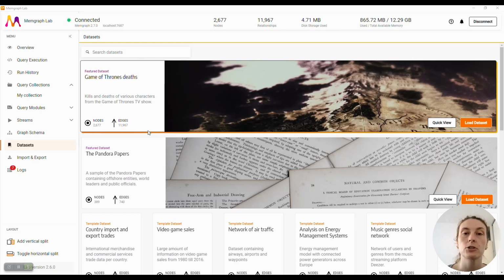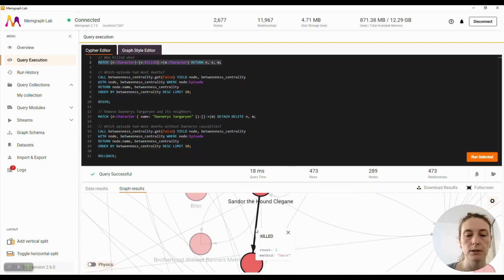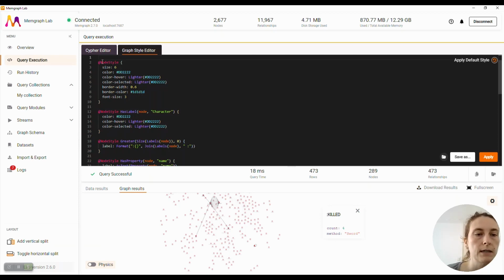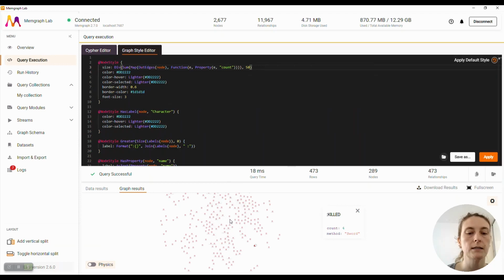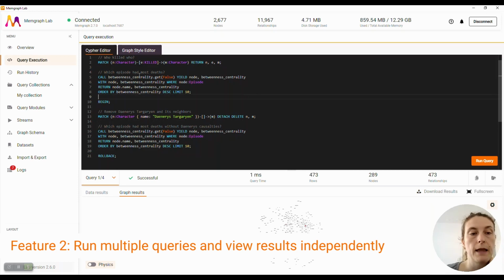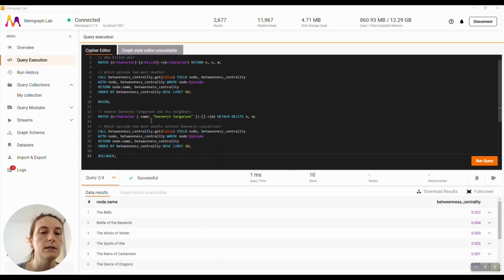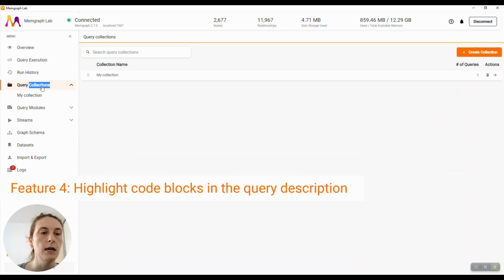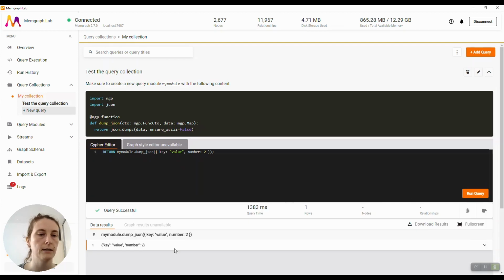Memgraph Lab 2.6.0 - Feature Overview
Check out what features and improvements are included in the new release of Memgraph Lab - the visual interface used for exploring and managing data stored in the Memgraph database.

02:10 New functions in the GSS
New aggregation functions of the Graph Style Script language, such as Sum, Avg, Min and Max,  allow you to calculate even more complex values that can influence the visual appearance of your graph results.

04:15 Examine results of multiple executed queries
With the new Lab, you can execute multiple queries in a single run and choose the results you want to examine.

06:32 Export results to CSV and TSV
Besides exporting query results to JSON, you can also export them to CSV and TSV file formats.

06:46 Highlight code blocks in query descriptions
When writing a query collection description, you can highlight the code blocks using one of the following language styles: cypher, bash, python, css, c, cpp, json, sql, and yaml.

If any of the abovementioned features or improvements would make analyzing your graphs easier, download the new Memgraph Lab v2.6 and check the docs for changelog and more info!